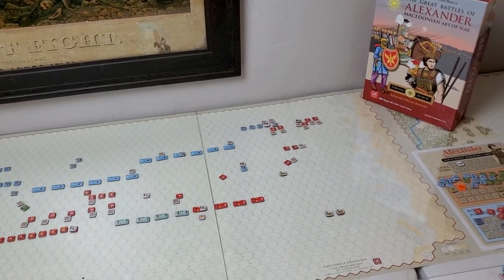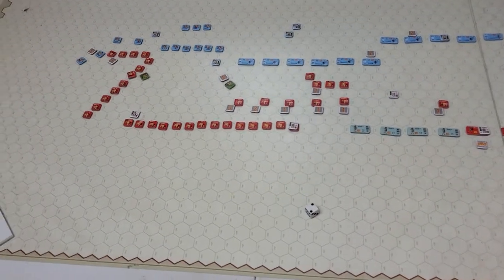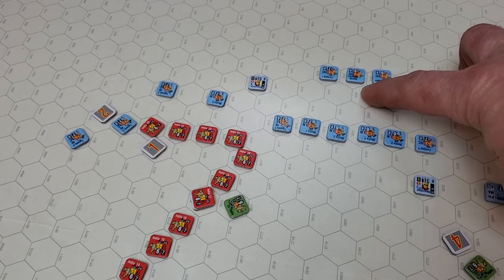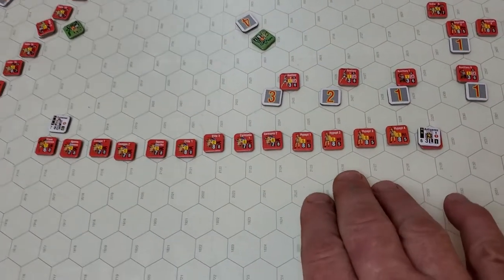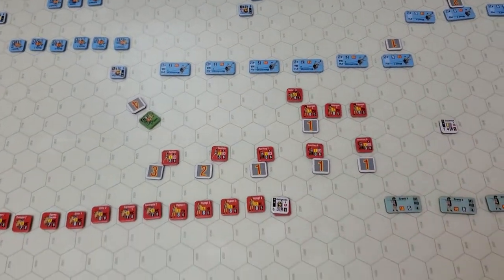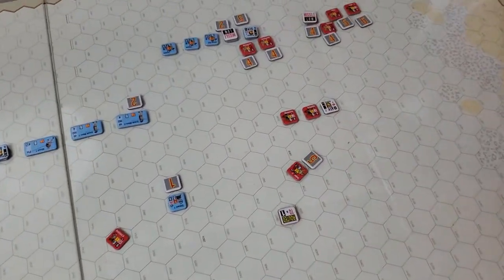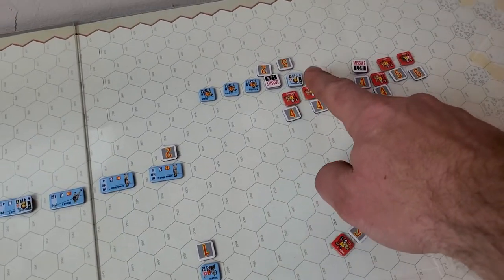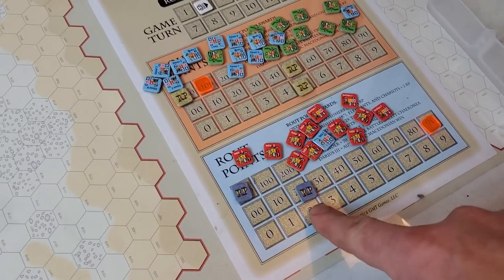Great Battles of Alexander - Battle of Gabiene - 2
Review of the solo playthrough of the Battle of Gabiene, from the Diadochoi expansion for Great Battles of Alexander.